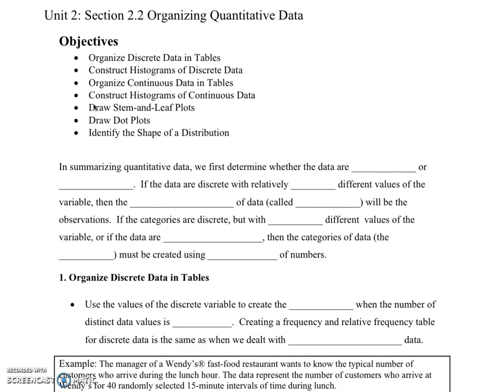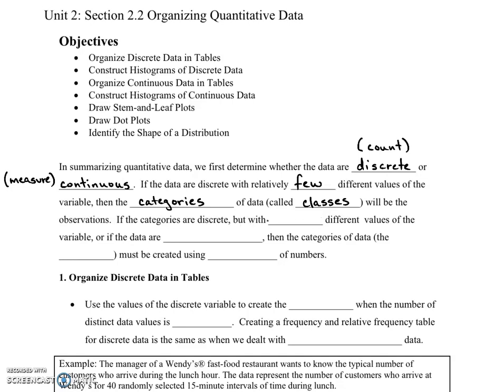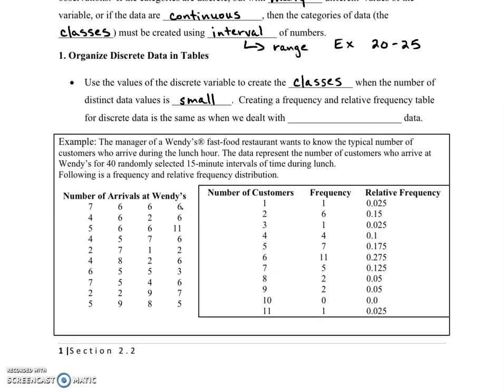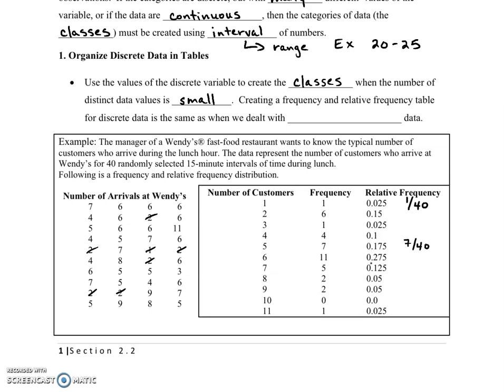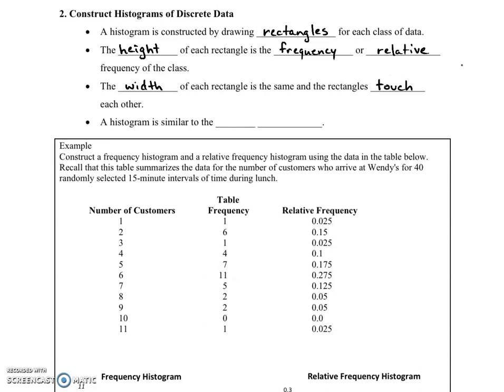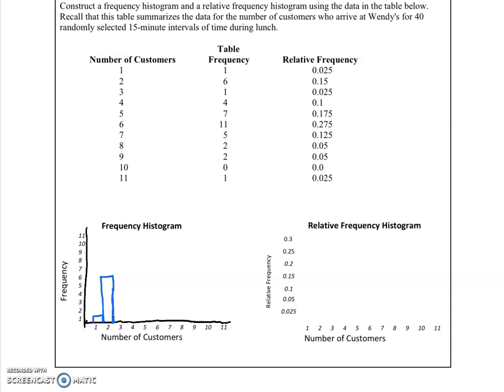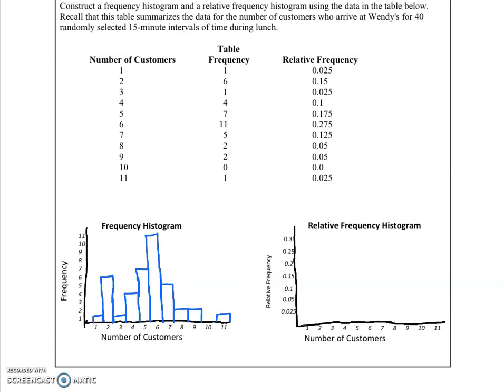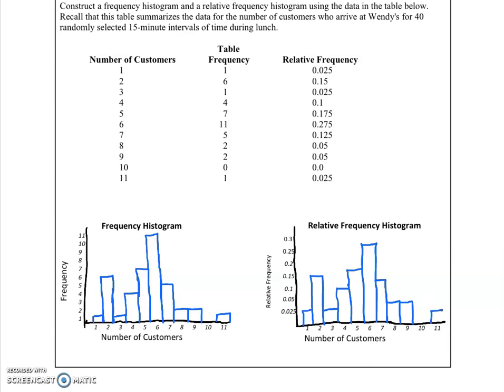Section 2.2 Part 1